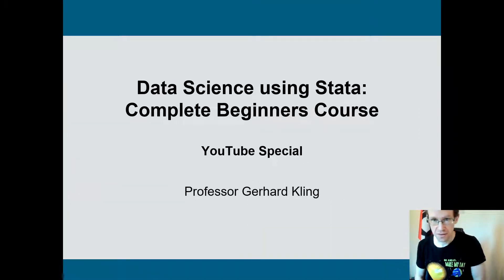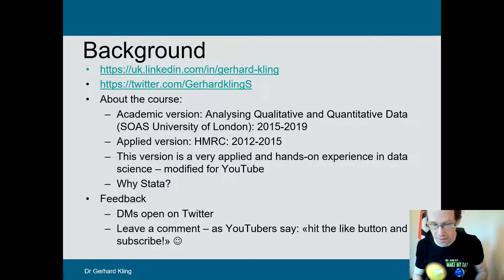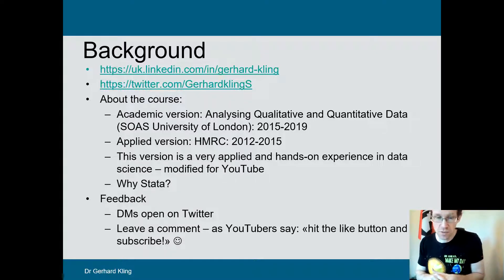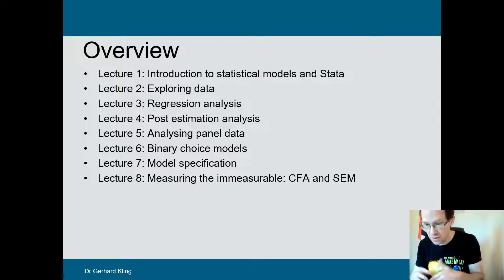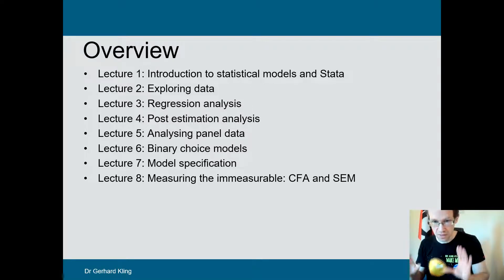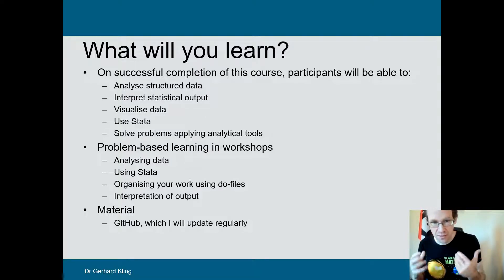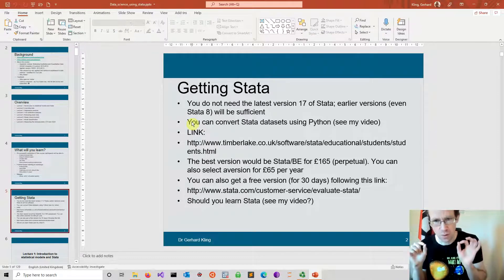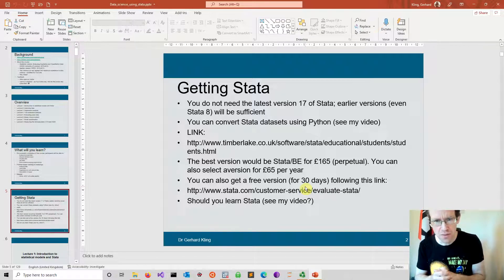Data Science using Stata: Complete Beginners Course (INTRO)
【Ｏｎｌｉｎｅ　Ｃｏｕｒｓｅｓ】

This course offers a complete introduction to Data Science. You do not have to have any background in statistics, mathematics or the use of software (Stata). We will cover a wide range of topics, including (1) Introduction to statistical models and Stata, (2) Exploring data, (3) Regression analysis, (4) Post estimation analysis, (5) Analysing panel data, (6) Binary choice models, (7) Model specification, and (8) Measuring the immeasurable: CFA (confirmatory factor analysis) and SEM (structural equation models). The academic version of this course was developed using the title “Analysing Qualitative and Quantitative Data” at SOAS University of London (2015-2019). A much more applied version was created for HMRC and delivered from 2012 to 2015. This version is a very applied and hands-on experience in data science – modified for YouTube.